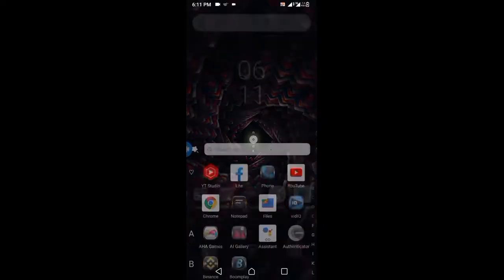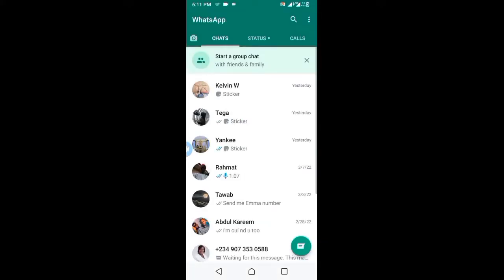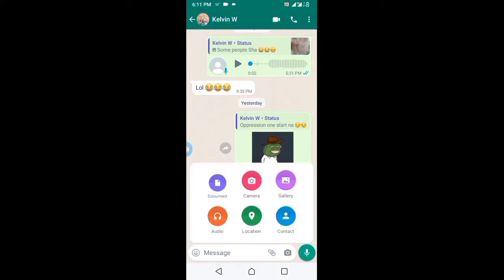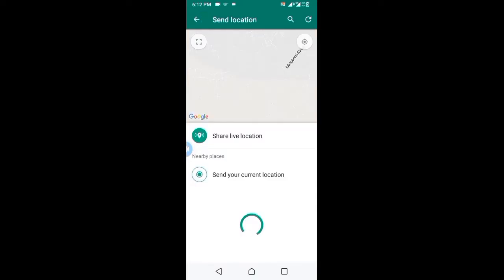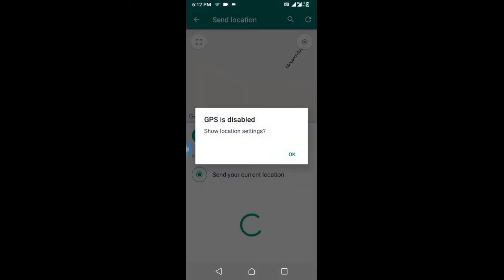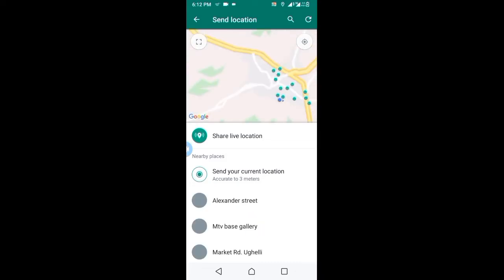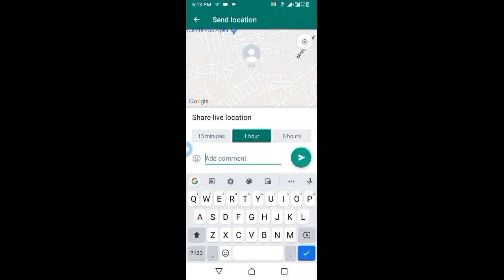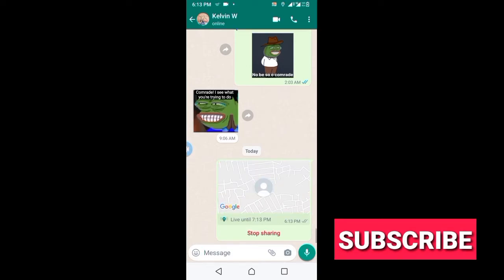How To Share Your Location With Anyone On Whatsapp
In this video I will show you how to share your live location on WhatsApp with any contacts on your device.